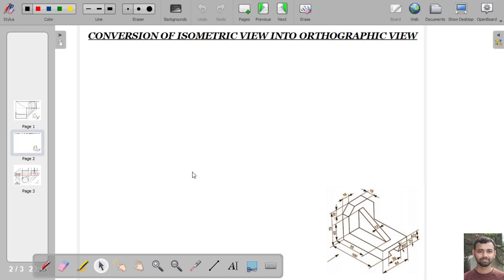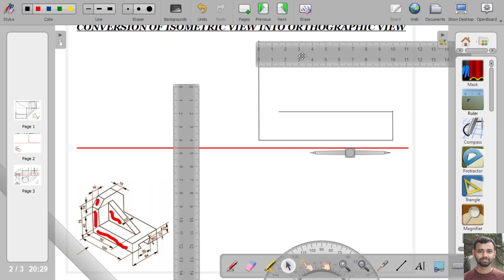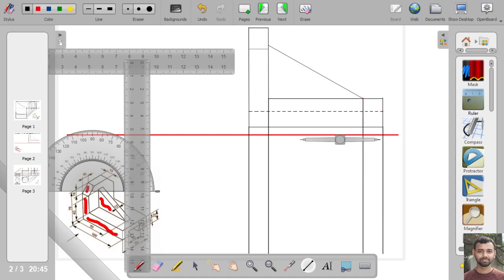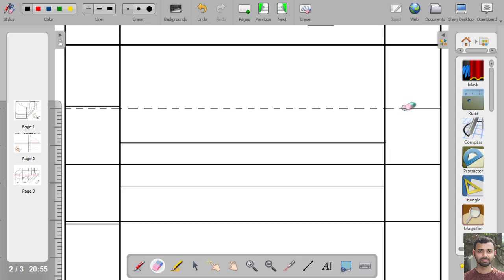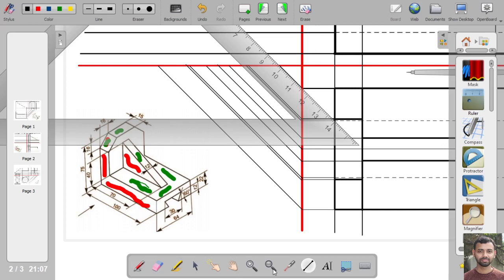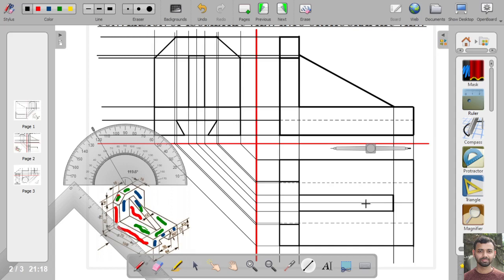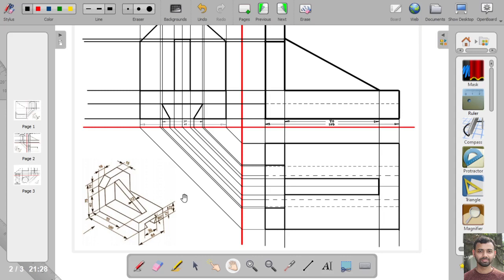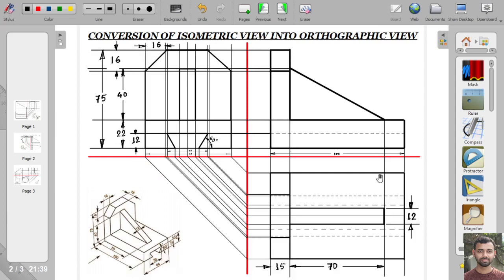Example 1 | Lecture 1 | Conversion of Isometric View to Orthographic View | Machine Drawing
In this video you will get to learn how to convert an Isometric view into a Multi-view.